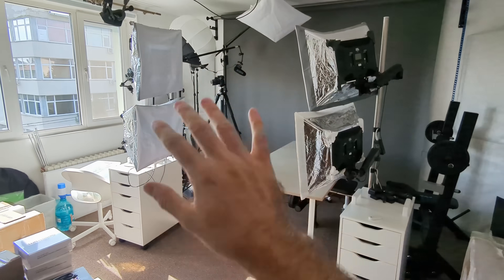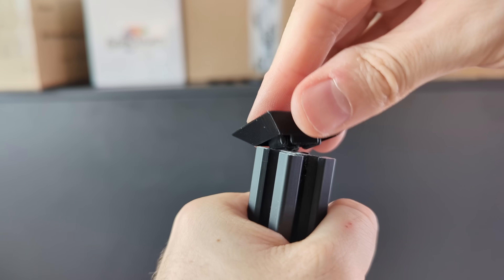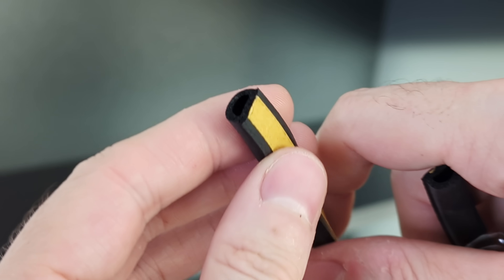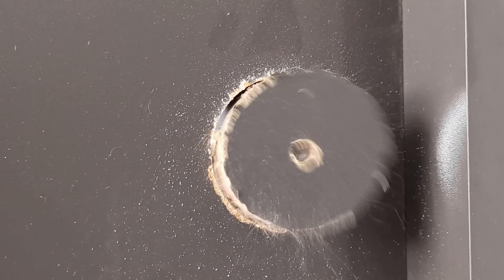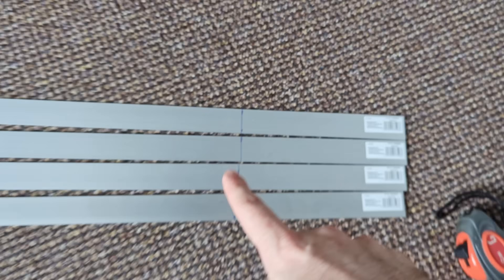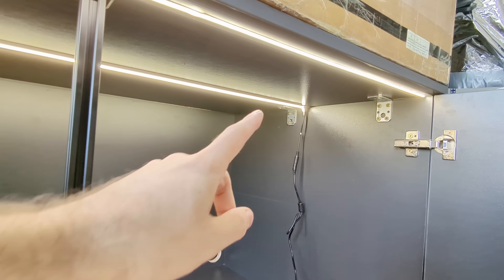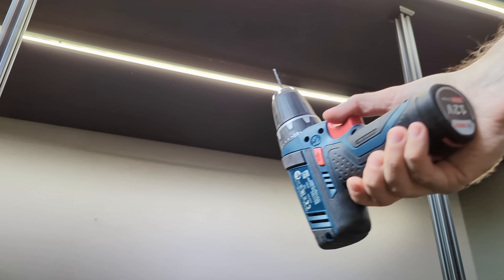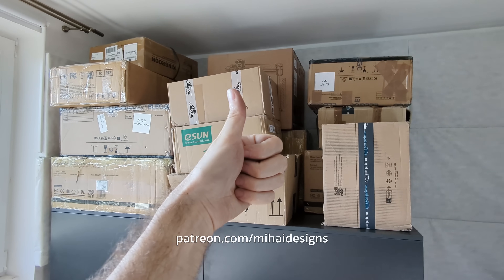Building custom 3D printing furniture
Filament shelves and a huge 3D printer enclosure built while renovating the filming studio. Custom-designed furniture and lots of 3D-printed parts.
I'm still working on sharing the cable cover 3D print STL files.